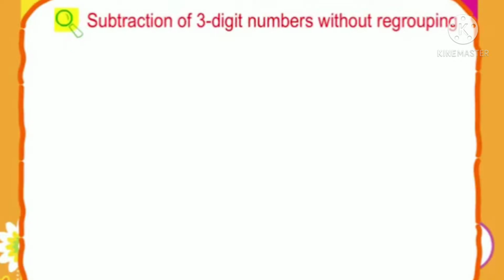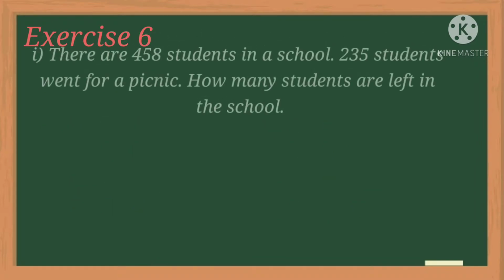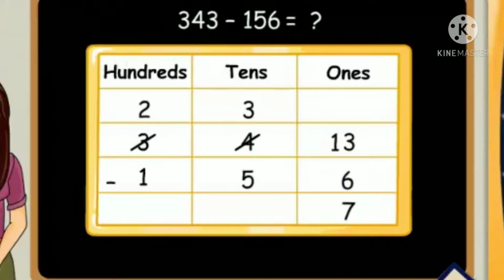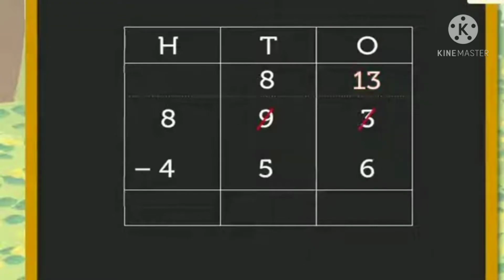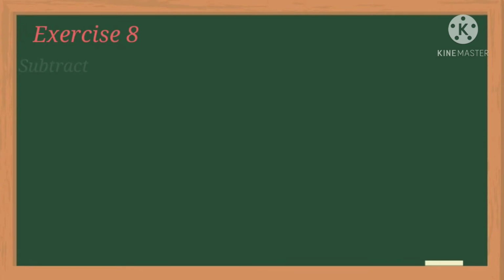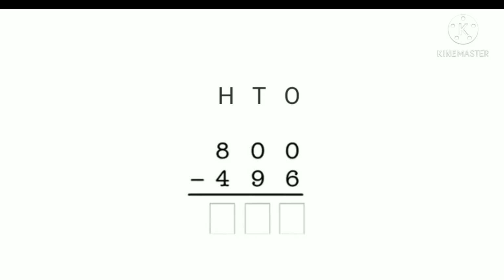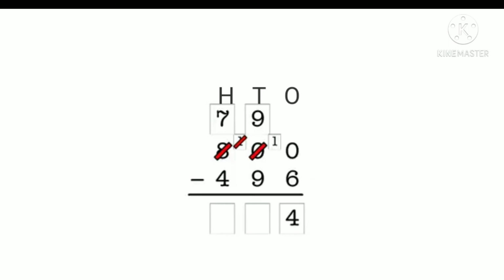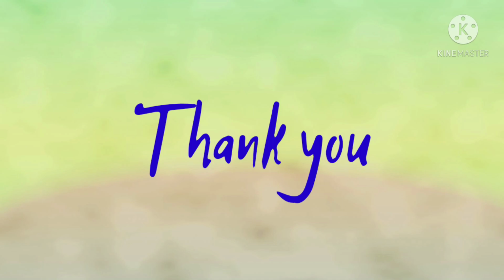Mathematics - 6 Addition and Subtraction of Higher Numbers ( Part 2 ) 29/01/2021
2nd Standard
Mathematics - 6  Addition and Subtraction of Higher Numbers ( Part 2 )
Uploded on - 29/01/2021
By-PRY